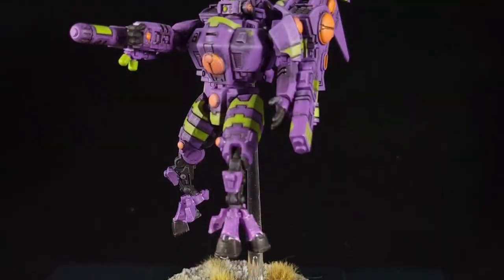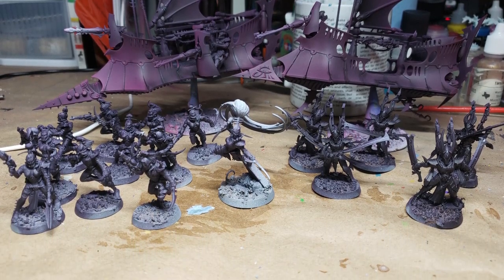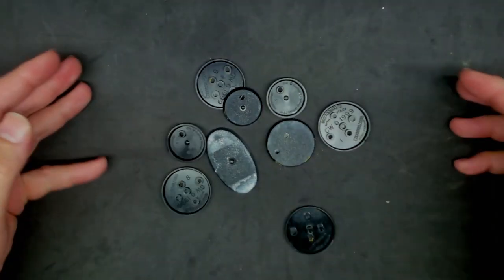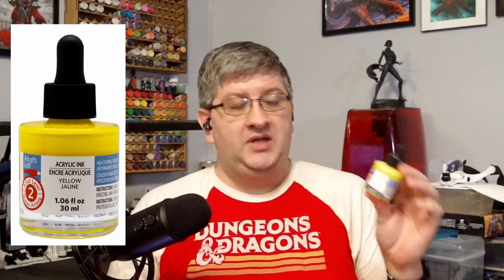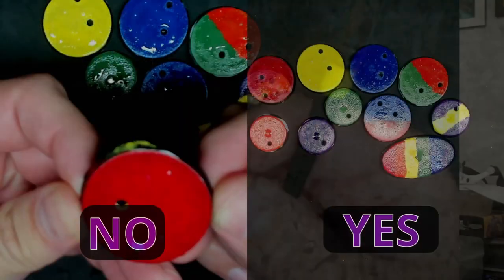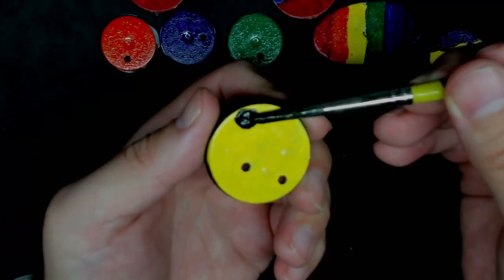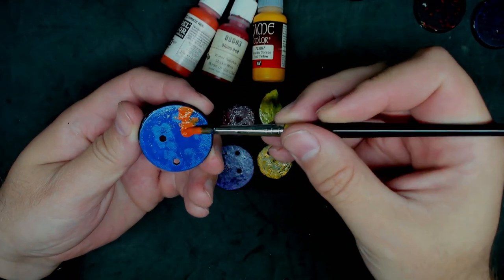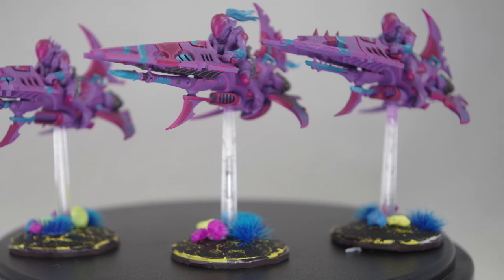Crackle Basing EASY and CHEAP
Greetings and welcome back to Mediocre Minis!
A cool way you can base you minis is by using a crackle paint to show dry, damaged, or other worldly ground.  However, most pre-made paints are either expensive or have a limited color selection.
Well no more!  With some cheap medium from a hobby store and the paints you already own, you can make a cool crackle effect with little issue.